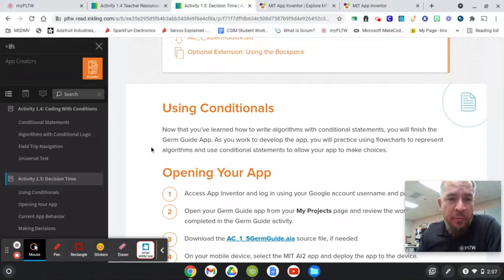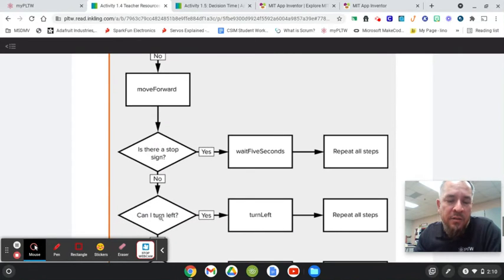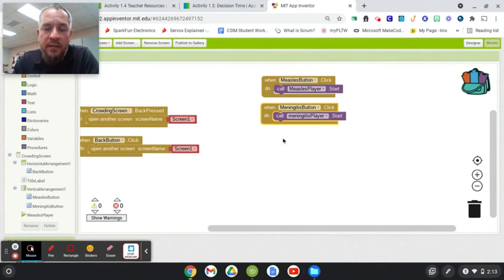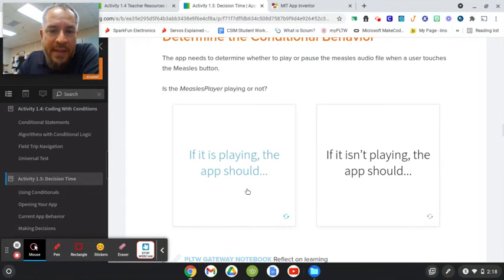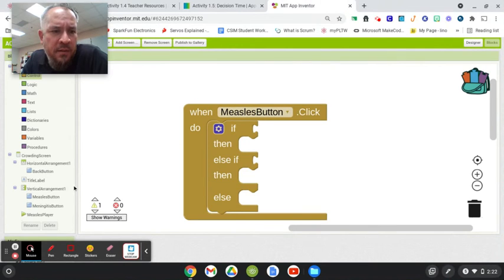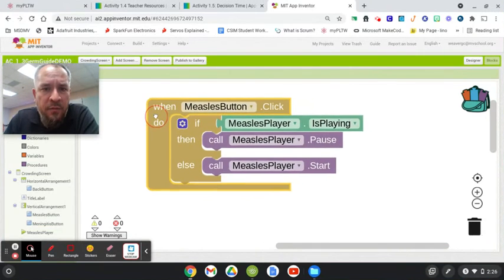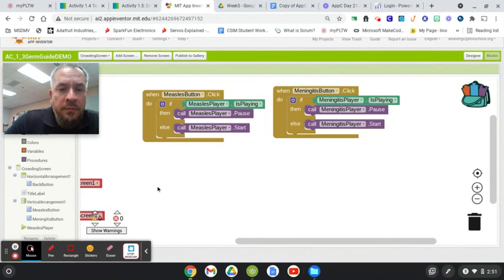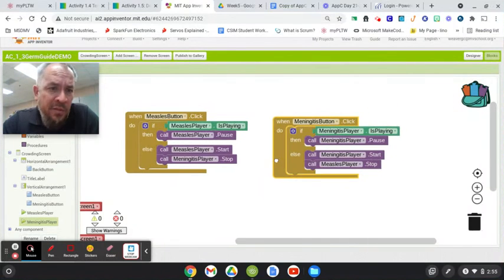Coding Conditionals_AppCreators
Conditionals Statements